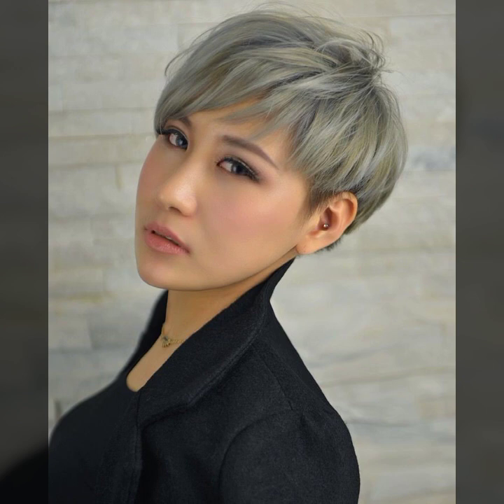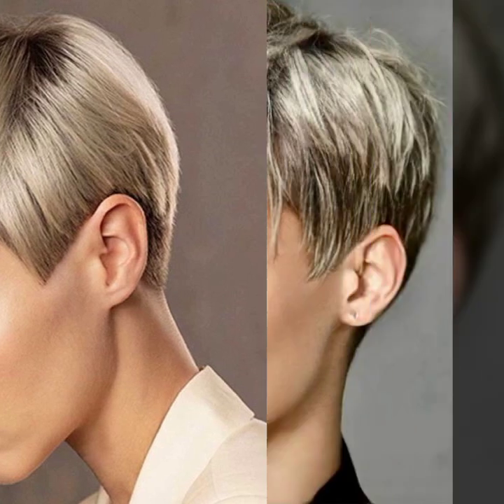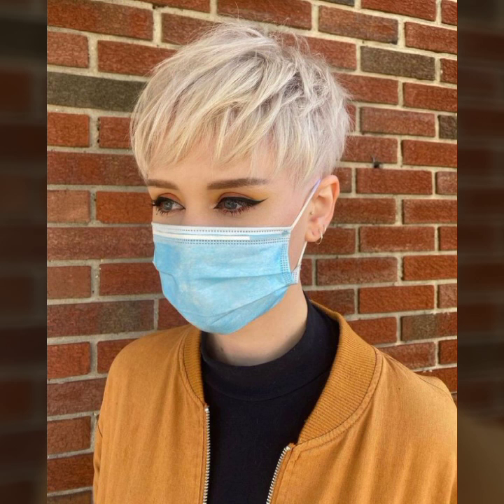35 Short Bob Haircut & Hairstyles for Women in 2023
35 Short Bob Haircut & Hairstyles for Women in 2023